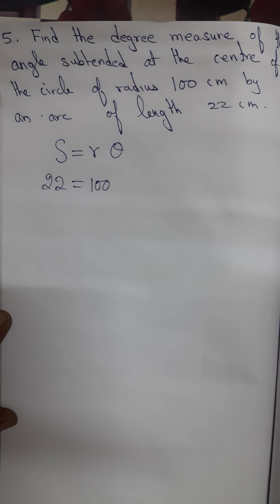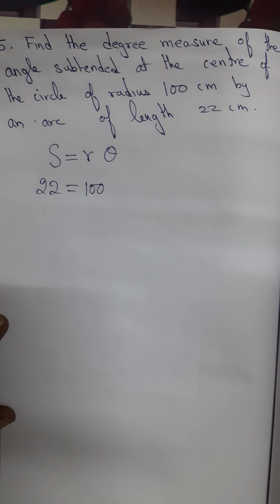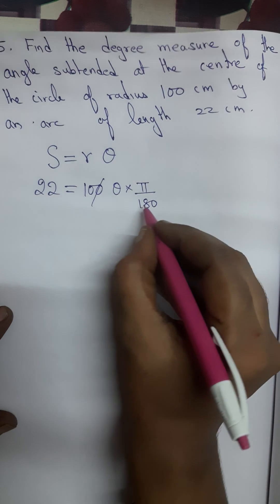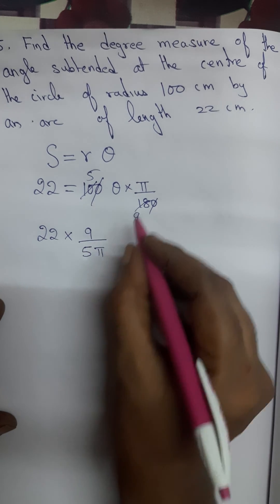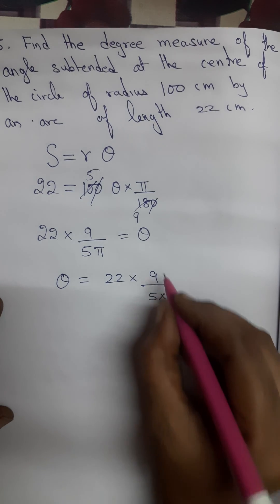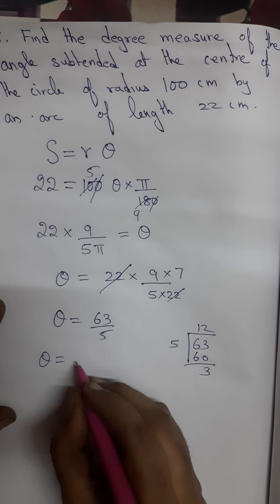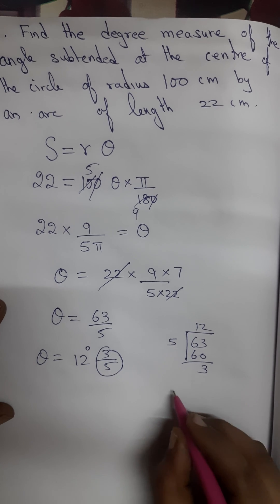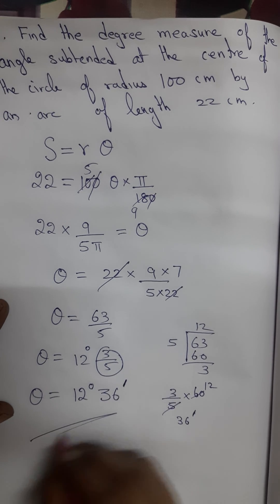11th maths Ex 3.2 5th sum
Learning made simple and fun 😎tessymaths tn